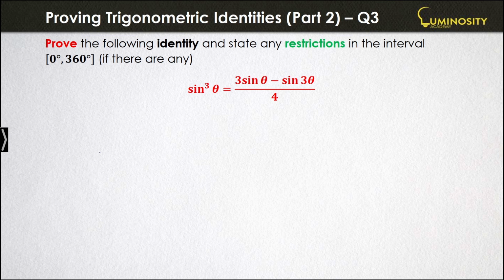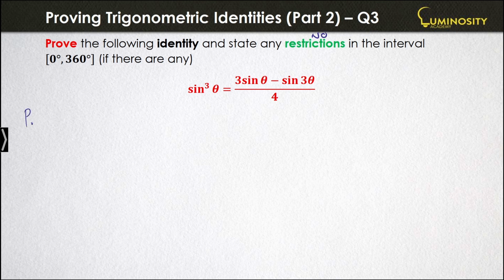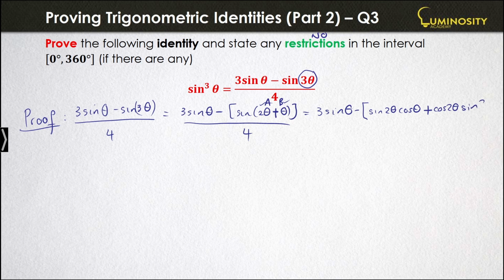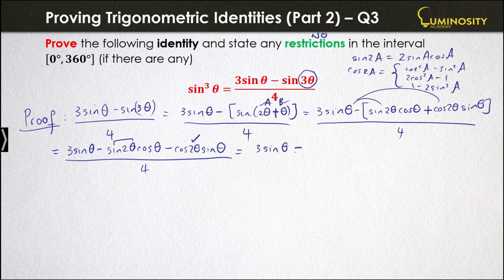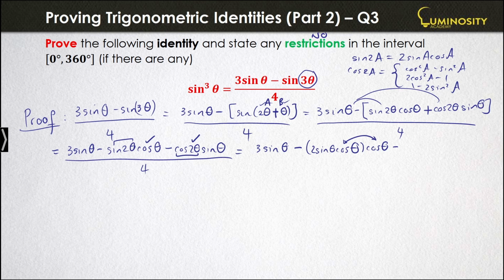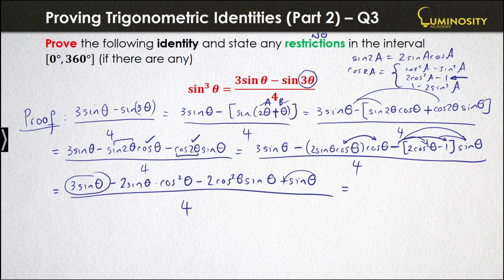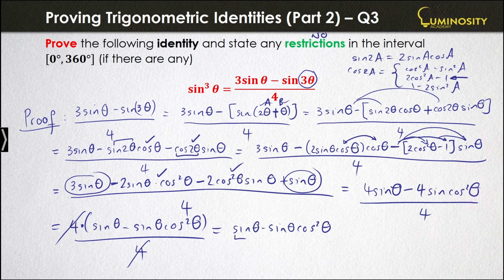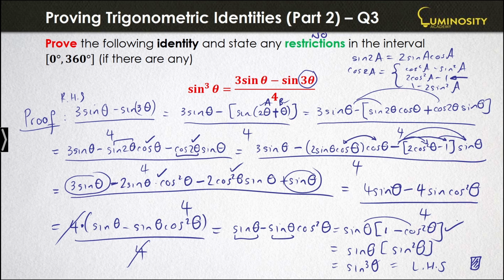Proving Trigonometric Identities (Part 2) - Question 3